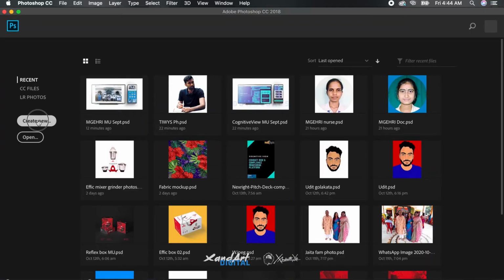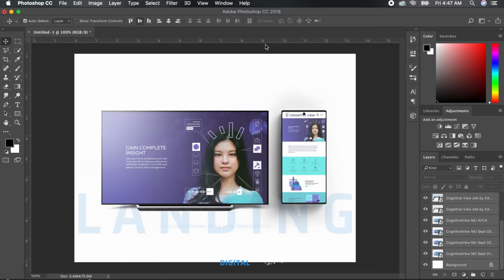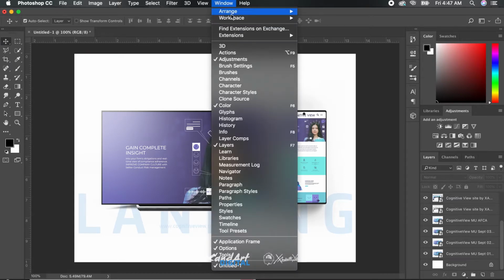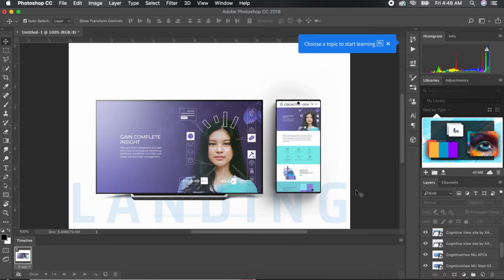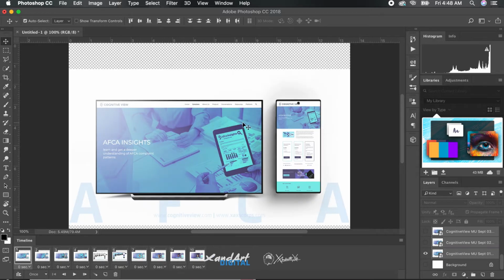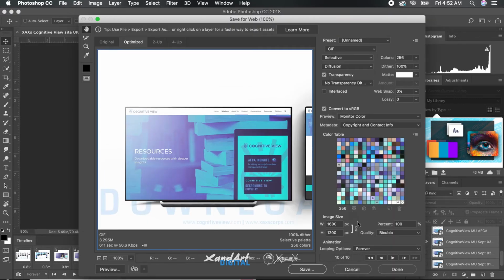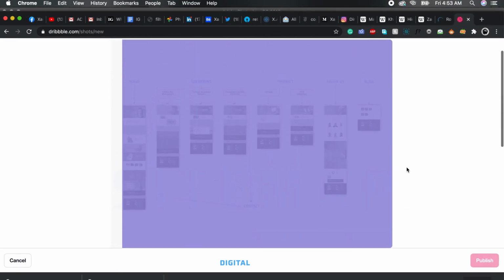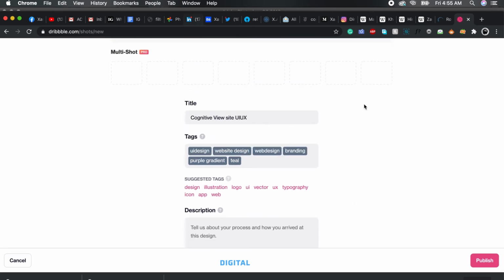How to create simple gif for Dribble in Adobe Photoshop graphic design tutorial | XandArtDigital 19